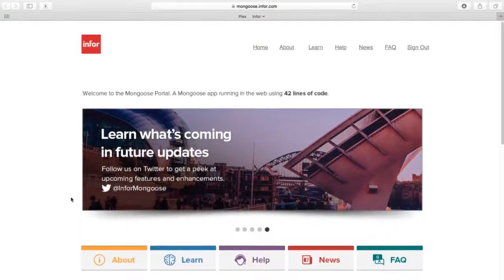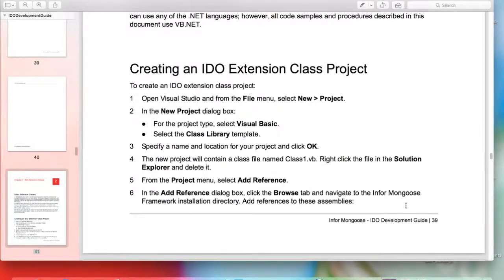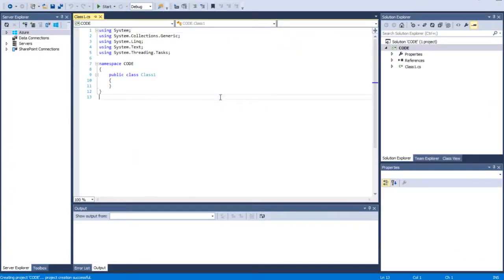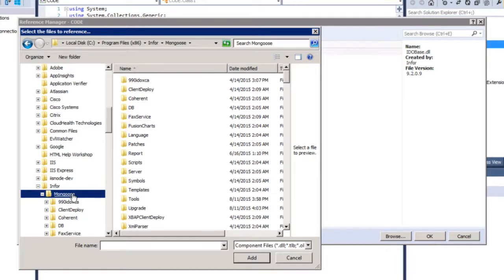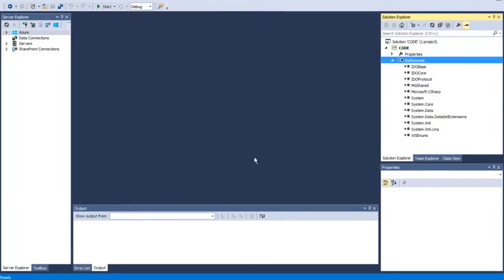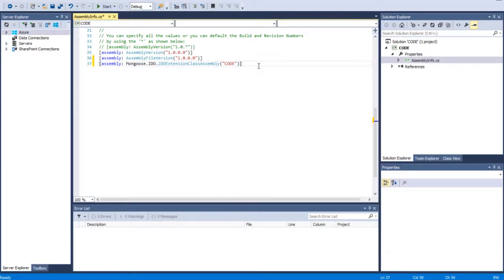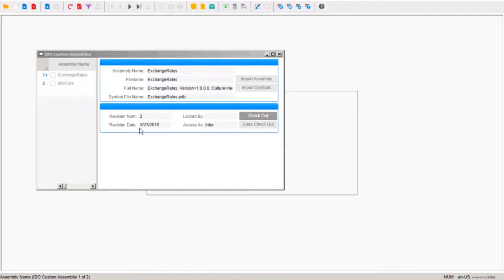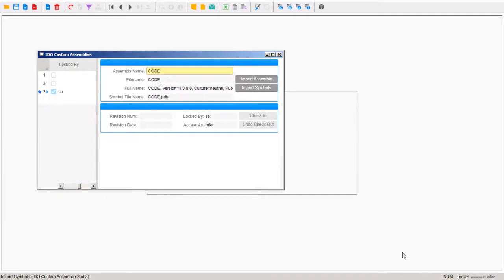Infor Mongoose .NET Coding Part 4 - Importing a Custom Assembly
How to import a custom assembly in Mongoose.